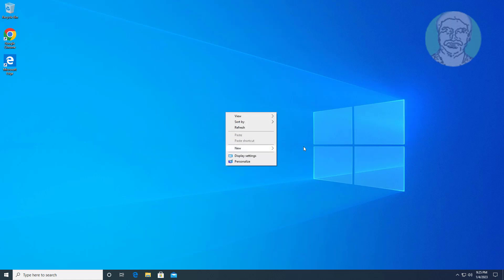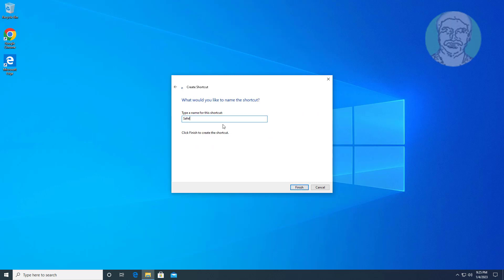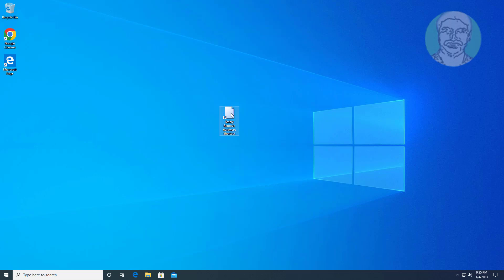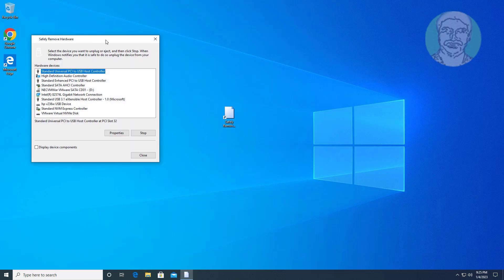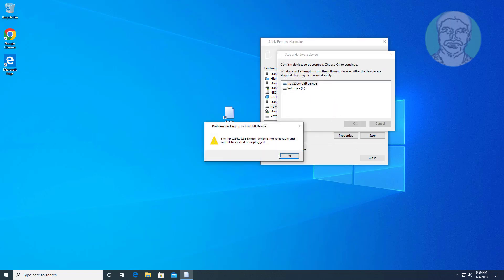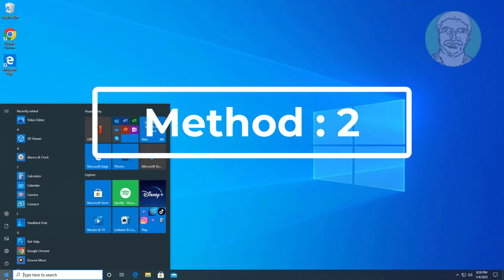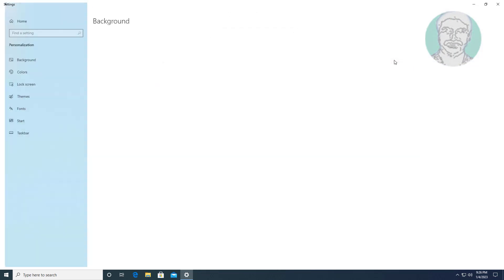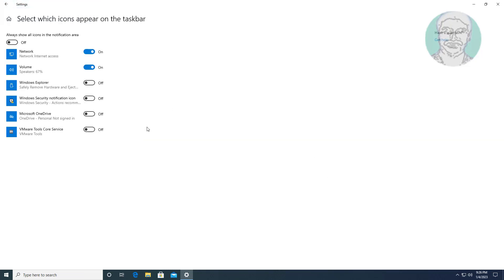Fix Safely Remove Hardware Not Working In Windows 11/10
This Tutorial Helps to Fix Safely Remove Hardware Not Working In Windows 11/10

00:00 Intro
00:11 Method 1 - Create Safely Remove Hardware Shortcut
01:03 Method 2 - Change Taskbar Option
01:52 Closing

RunDll32.exe shell32.dll,Control_RunDLL hotplug.dll